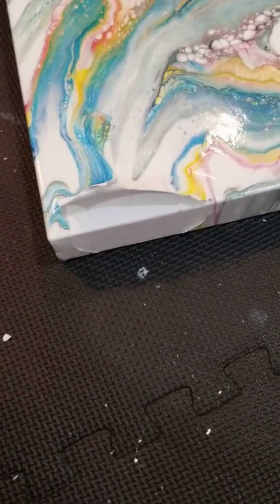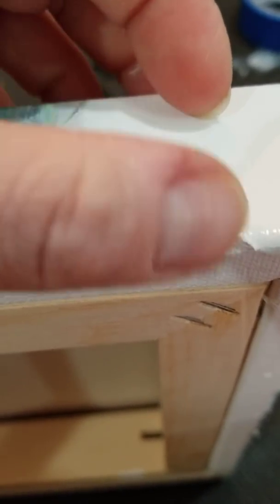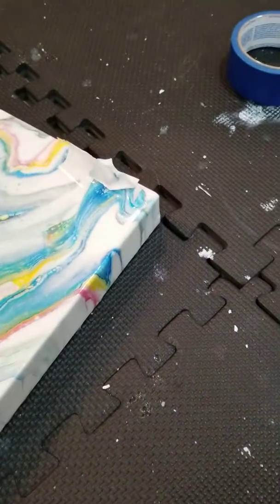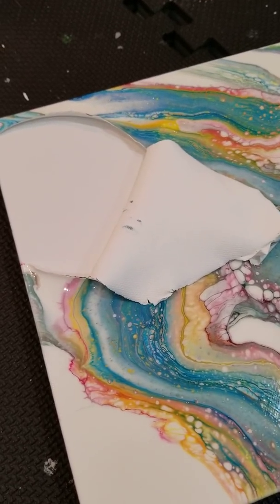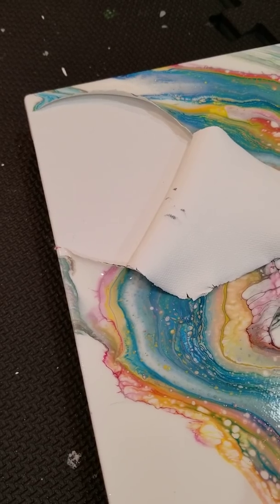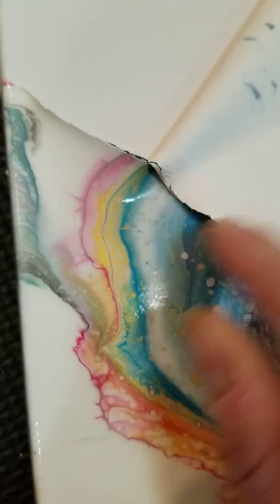Decoart clear pouring topcoat warning